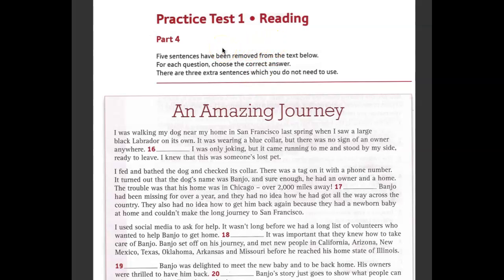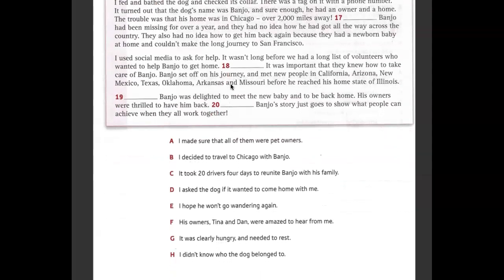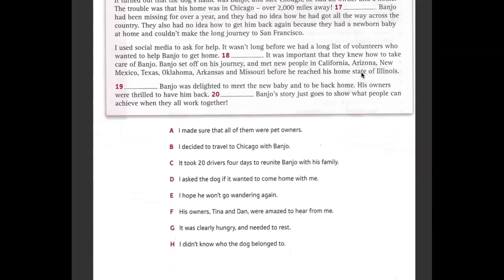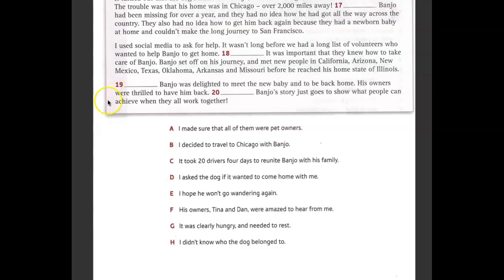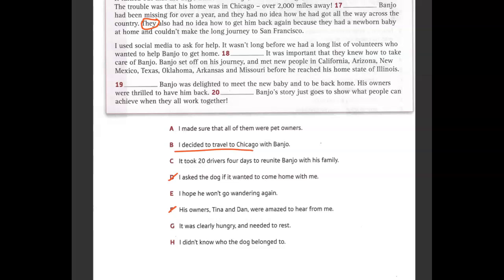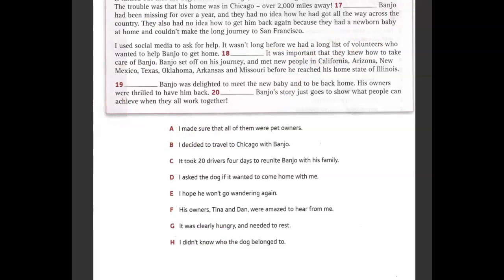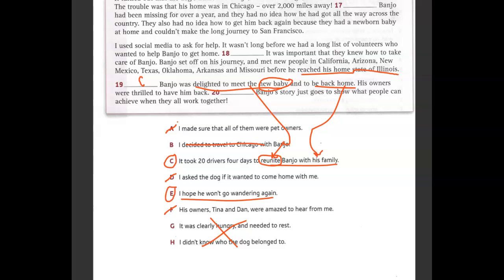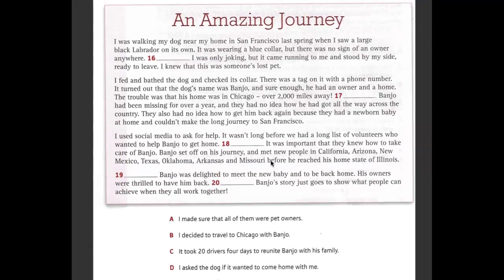PET Reading Part 4